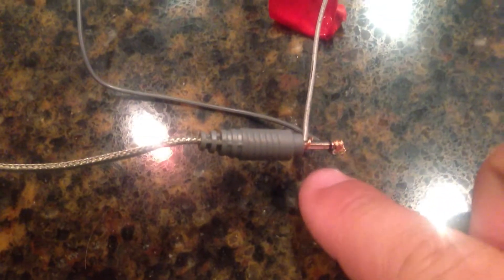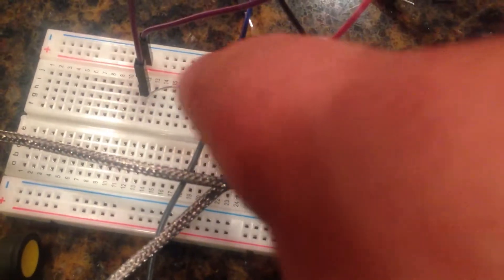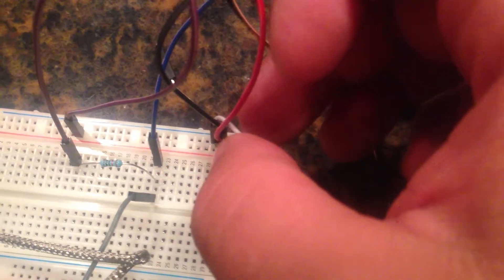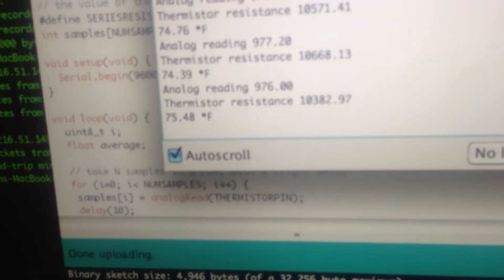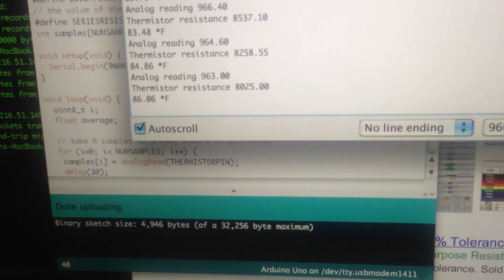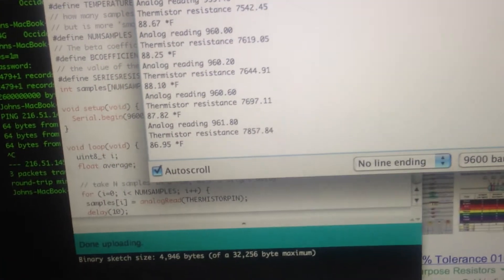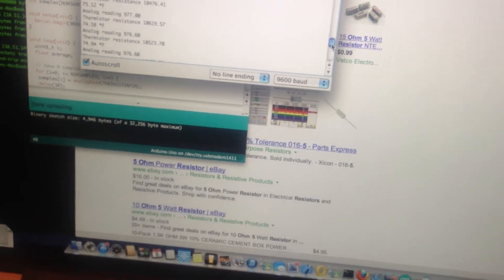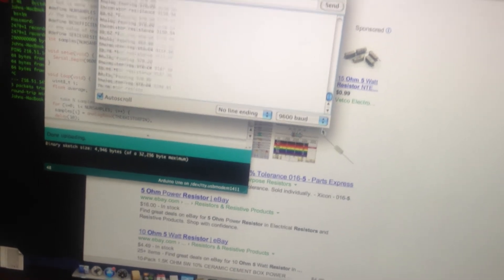Arduino Meat Probe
I use a standard meat probe and wire it to my Arduino Uno, in an attempt to build a remote wifi temp sensor.